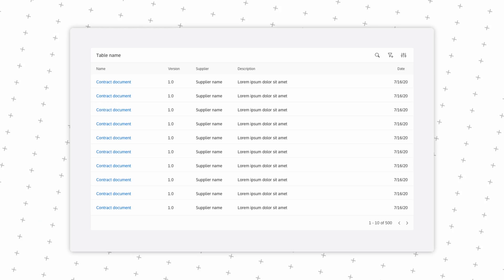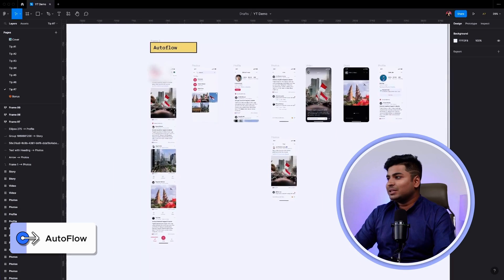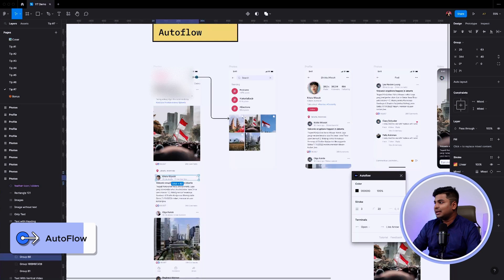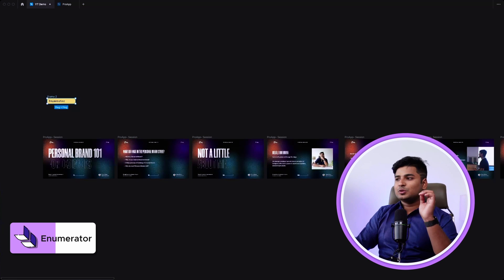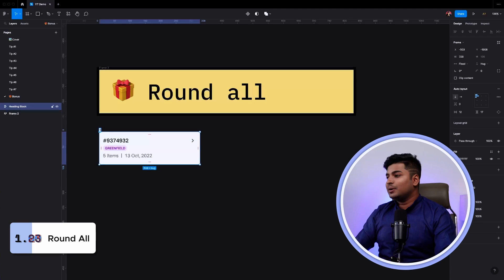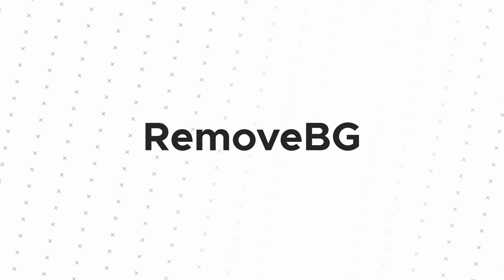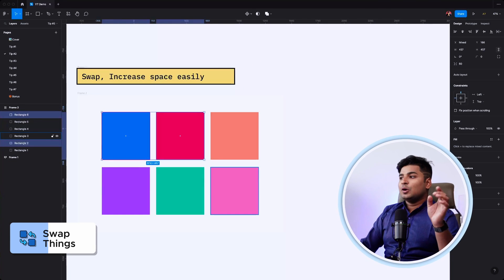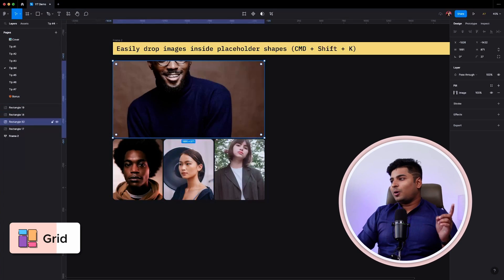7 Time-Saving Tips in Figma 2023 | Figma Tutorial for beginners | Rohan Mishra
This video is part of a series of videos on UX Resources, where we help aspiring designers learn more about UX design. Check out the last video we made on UX Design Books to change the way you think

In the last few years, I have learned many hacks, tips, and shortcuts of Figma to increase the speed of my designing workflow, which eventually made me a much more efficient UX designer and saves me a lot of time. In this video, I share 7 (+1 Bonus ) Figma 2022 Tips that will save you a lot of time, specially if you are a beginner.

Timestamps
00:00 - Figma Tips that made me more efficient
00:19 - Bulk Change entries in Figma
01:19 - Create a Flow in Figma
02:42 - Easy way to name frames in Figma
04:20 - Auto Remove Decimals in Icon or Font Size
05:34 - Remove Background in Figma
06:15 - Swap things around in Figma
07:15 - auto-add images to Grid
08:01 - How to create progress bar in Figma
09:33 - Tell me what do you want to learn next?

About Design Sundays
Design Sundays is a design community trying to bring the best of people from the industry to share their experience, impart knowledge and inspire curiosity amongst learners.